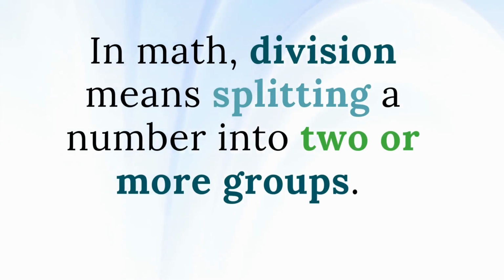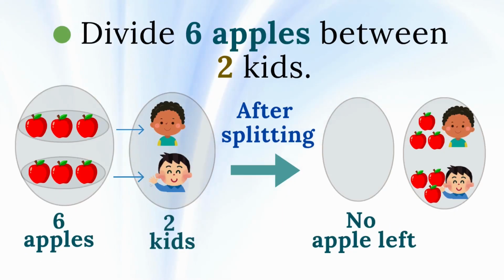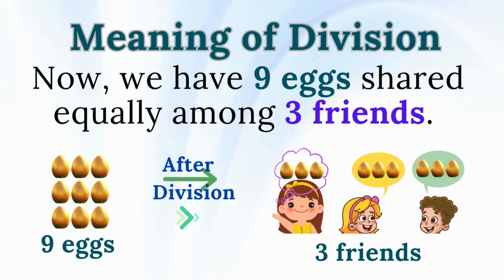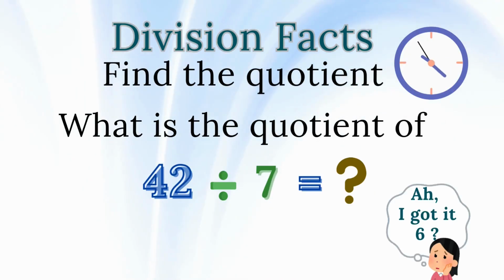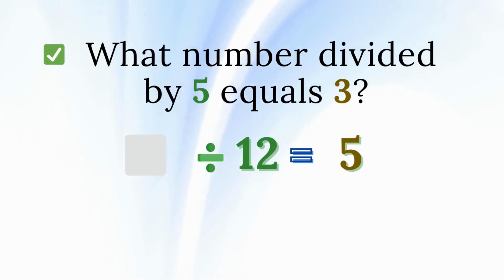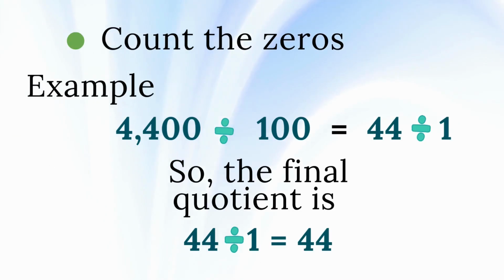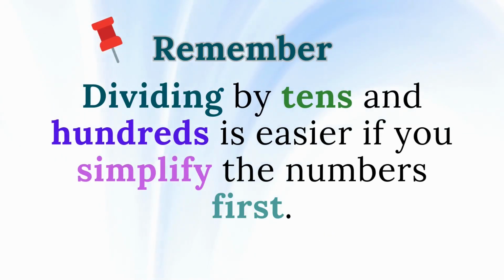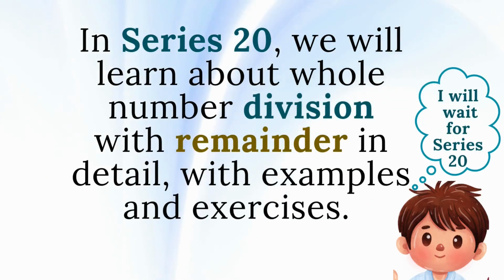Learn Whole Number Division without Remainder the Easy Way | Math for Kids | Series #19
Welcome to MSKTV
Learn Whole Number Division without Remainder the Easy Way | Basics and Tricks | Math for Kids | MSKTV Series #19

Lessons Designed and Structured for: Grade 2, Grade 3, and Beginners

Educationally, at MSKTV, we create short, structured, and engaging videos with high-quality content to help young learners—and anyone starting with math in English—develop strong foundational skills.

Today’s Lesson, Series Number 19: Whole Number Division without Remainder – Step by Step

Join MSKTV as we explore division in an easy and clear way. Learners will be guided through examples step by step, mastering how to divide whole numbers without remainder, practice division facts, divide by tens and hundreds, and get an introduction to long division.

Learners will:

- Understand the meaning of division and its key terms (dividend, divisor, quotient)
- Practice division without remainder using real-life examples
- Solve missing number problems and division fact families
- Divide numbers by tens and hundreds using simple tips and tricks
- Get introduced to long division with clear step-by-step guidance
- Build confidence in applying division skills to homework and practice problems

💡 Why Kids Love This Video:

This lesson blends clarity and fun. With guided narration, visual examples, and engaging practice problems, learners see math as approachable and exciting. Every example is carefully broken down, so no step is skipped.

This course is suitable for:

- Home-based practice or classroom enrichment activities
- Students in Grades 2–3 building confidence in division skills
- Parents and teachers seeking structured, high-quality math resources

📈 Educational Benefits:

- Strengthens problem-solving through step-by-step structured practice
- Develops confidence in dividing numbers without remainder
- Expands English math vocabulary (dividend, divisor, quotient, remainder)
- Prepares learners for long division and more advanced math concepts

👍 Let’s keep making math fun, structured, and easy to understand—for every learner.